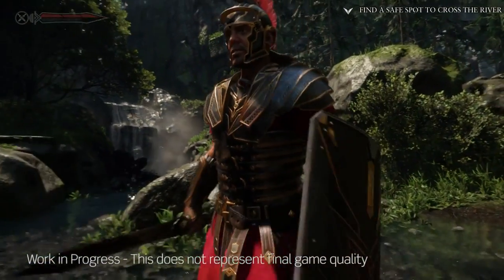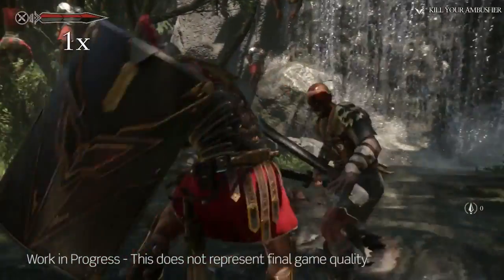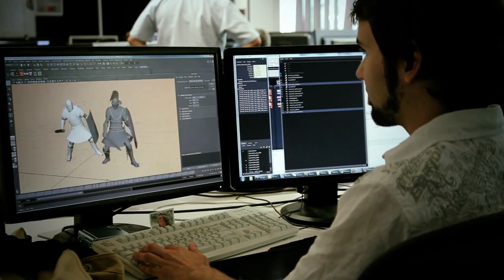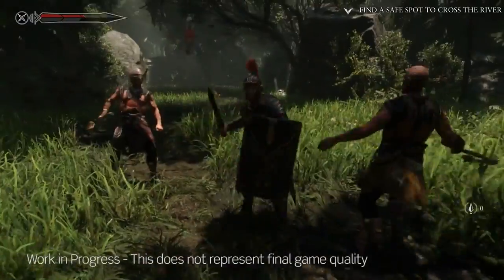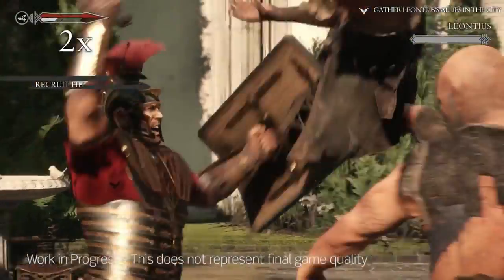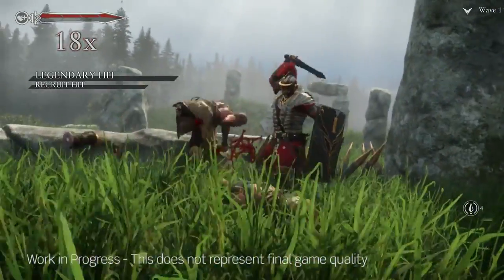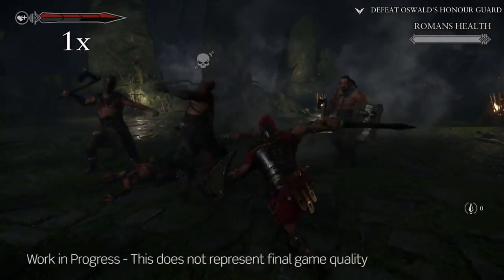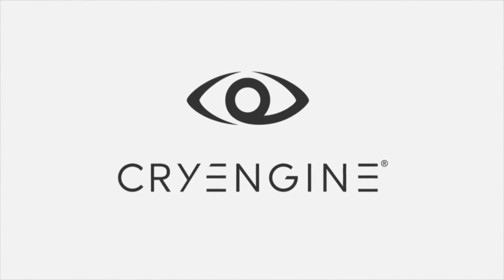Ryse: Son of Rome Inside Look at Combat trailer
Go behind the scenes with Crytek and get an inside look at the brutal combat that awaits in Ryse: Son of Rome.